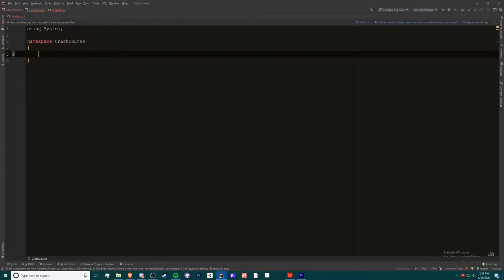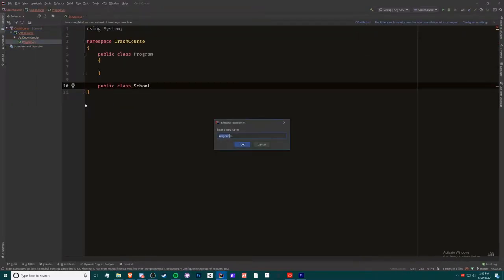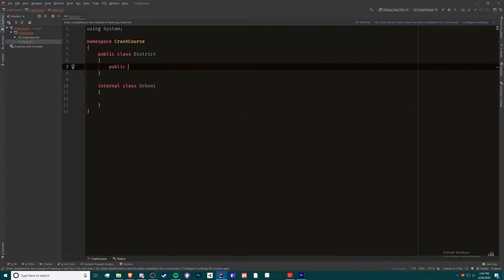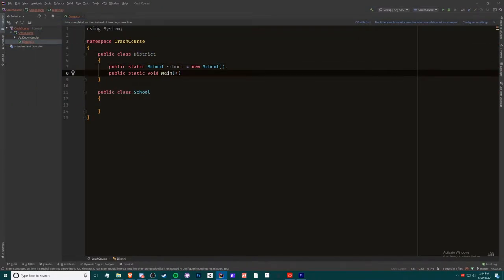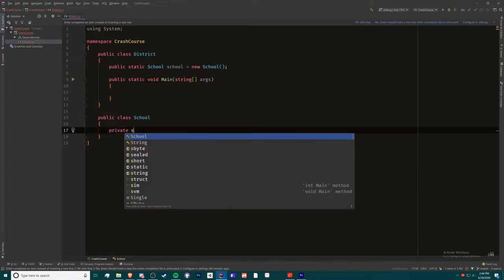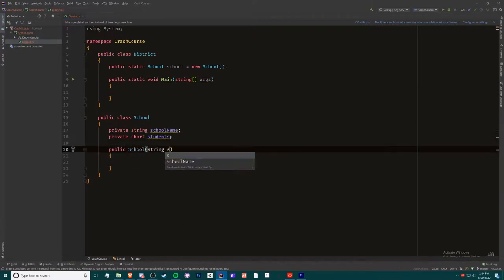INTRODUCTION - C# Crash Course (Ep.0)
~~~READ BELOW~~~

Hello! Welcome to my new and improved C# Crash Course series! You will be learning about a ton of things you can make in C#!

TTYitvh8mcVfrUFEz3npNGdtMfY3oCdeu3